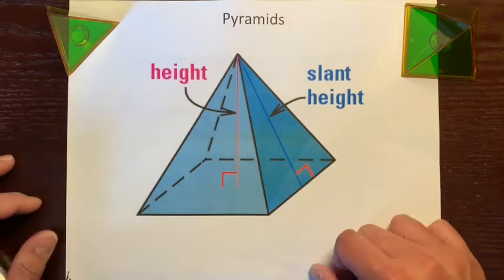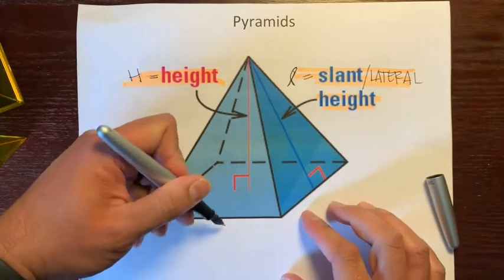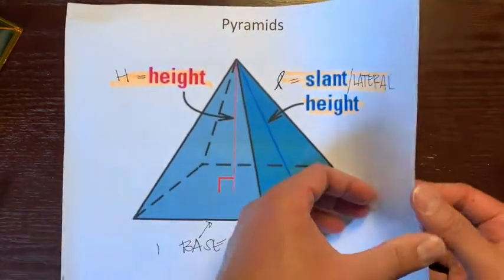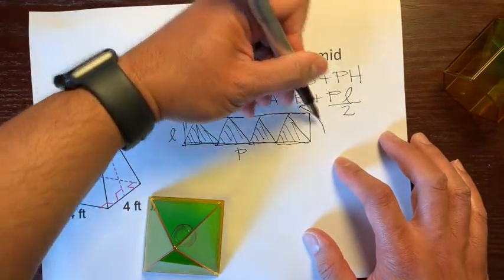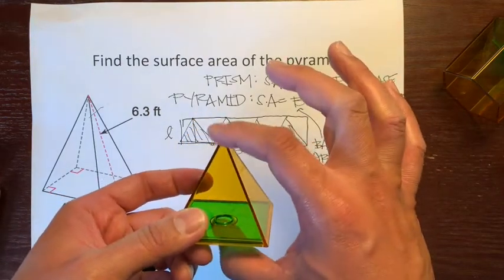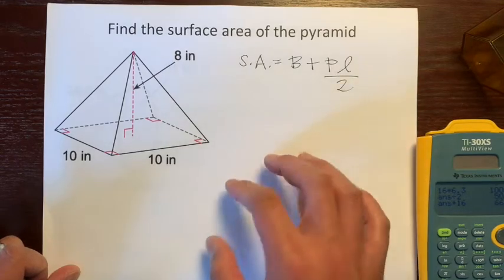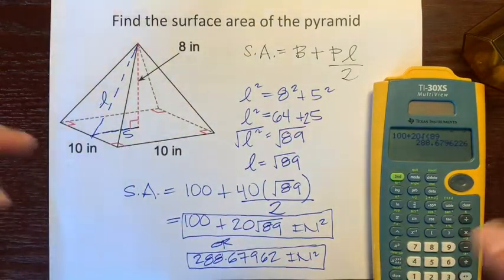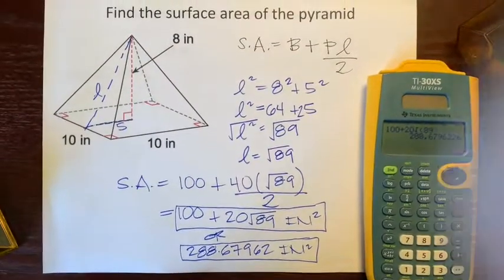Surface Area of a Pyramid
This video explains the parts of a pyramid and how to find the surface area of a pyramid.  This will help you in your Geometry class and in life.